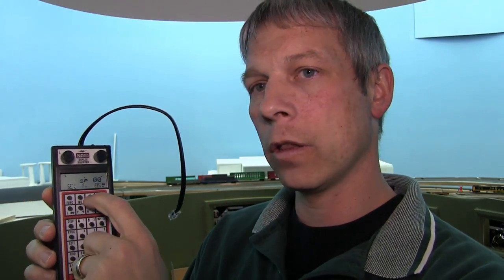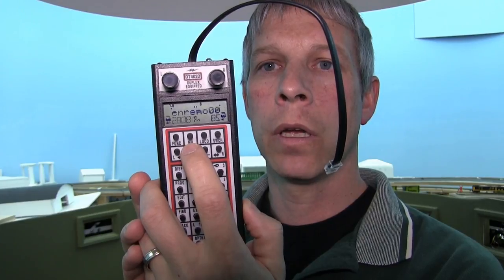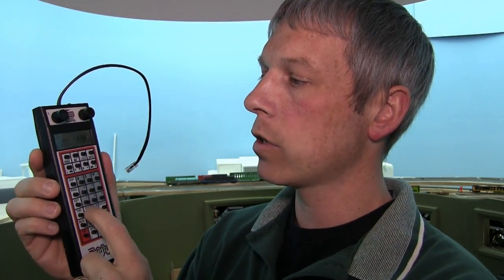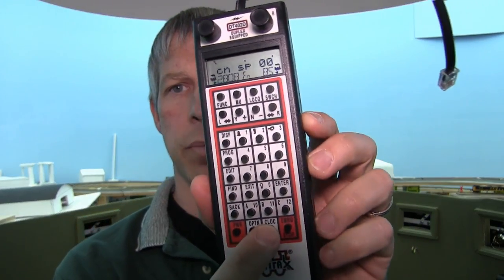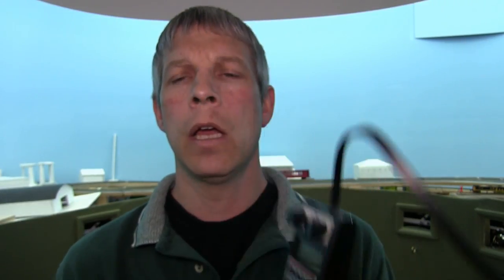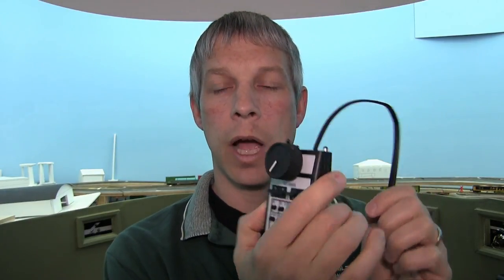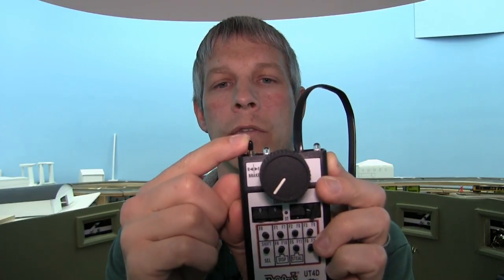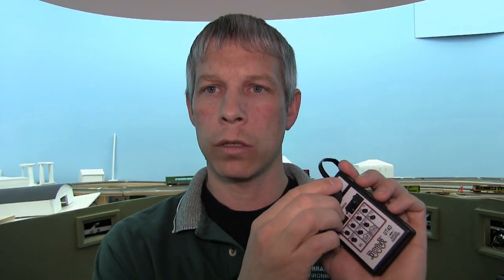Operator Training: Throttles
Episode 2

This episode will teach my operators the basics of using the throttles that I have available during and operating session. We will cover a very brief run down of the Digitrax DT402D, UT4D, and the WiThrottle App for smart phones. After watching this video you should feel comfortable knowing how to get started with the throttle for the ops session.